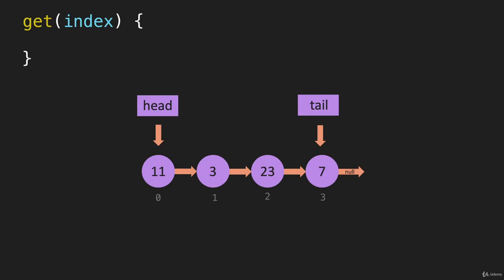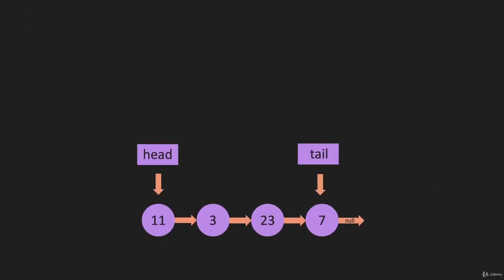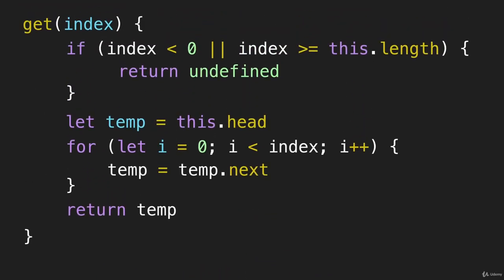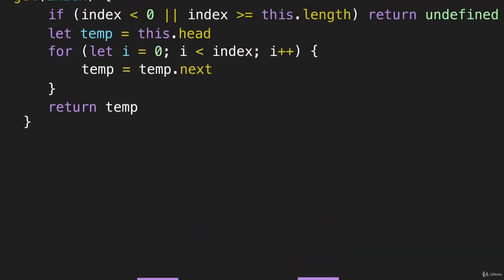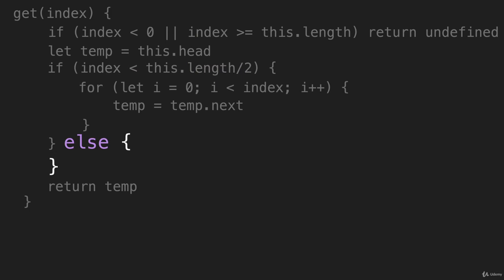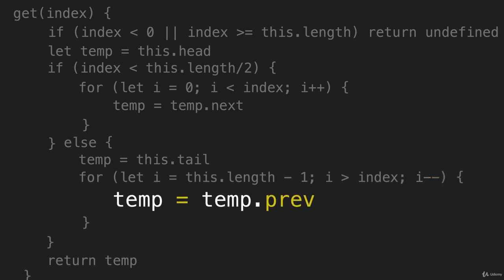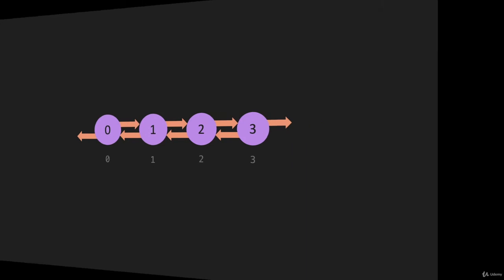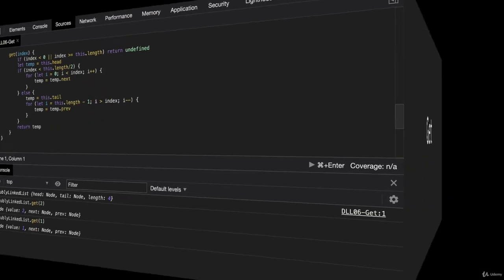6 DLL Get JavaScript